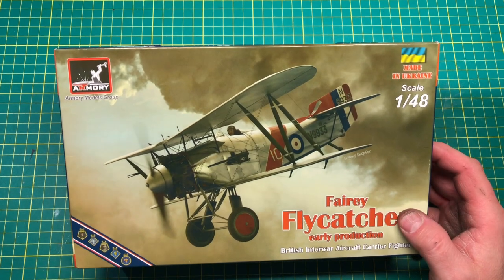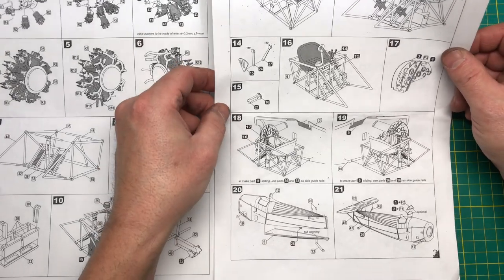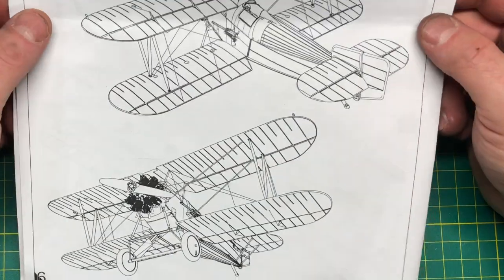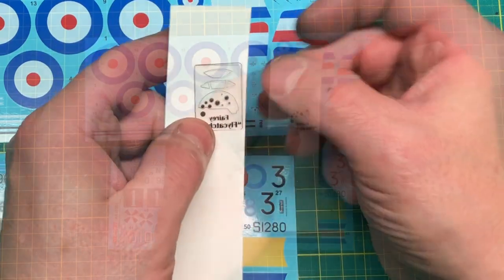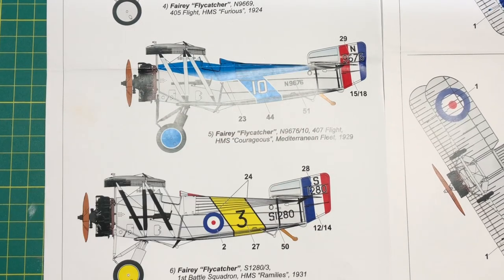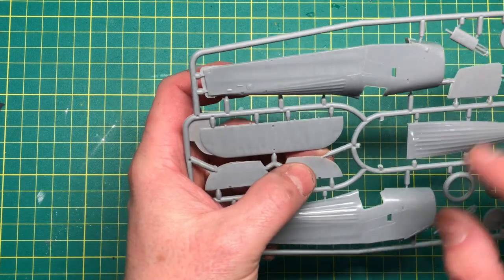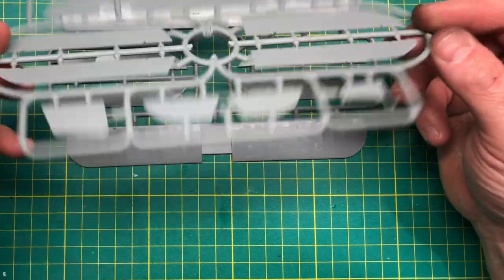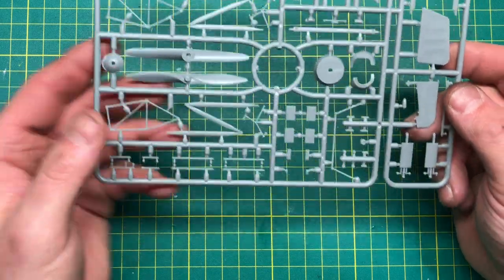Armory Models 1/48 Fairey Flycatcher I Kit Review I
Welcome to another kit review. Armory Models quarter scale Fairey Flycatcher is the subject here. Although it’s another “short run kit”, there is a very nice model here, it will just need some teasing out. Great subject again though.
I keep saying it, until the mainstream kit start releasing what we really want to build.
Well done Armory Models Group.